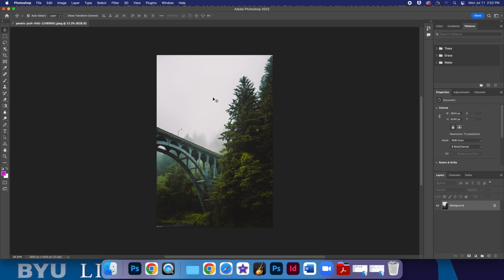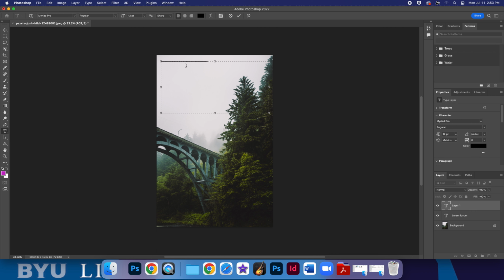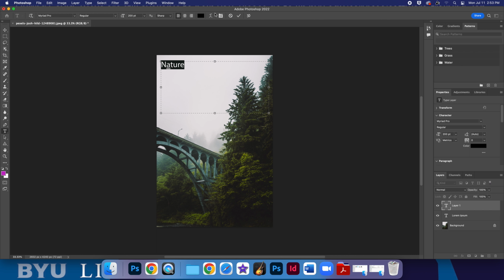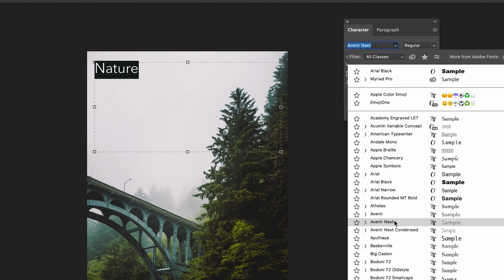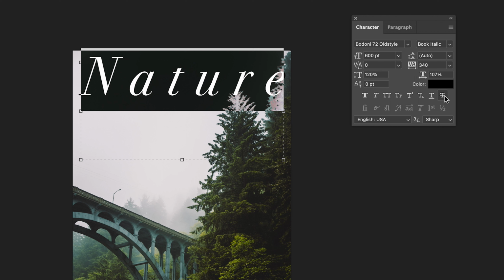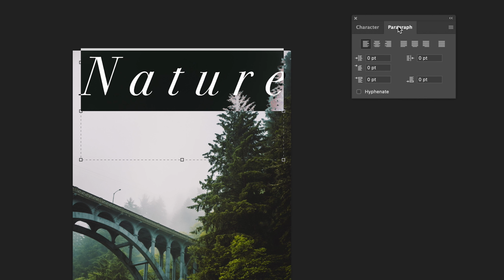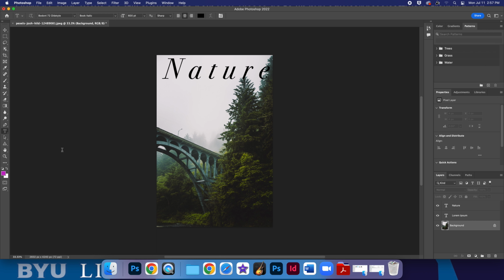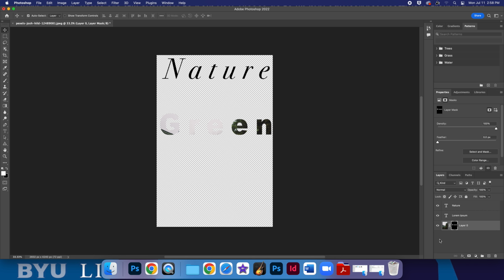Day 6 - Adding Text in Photoshop